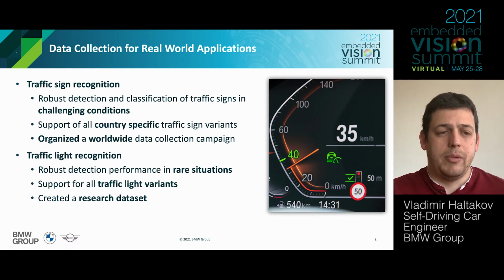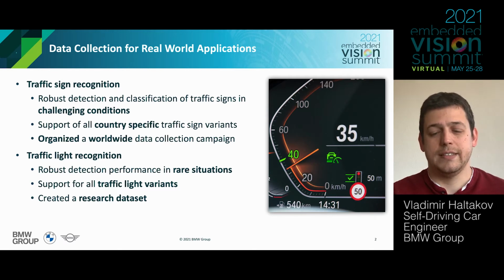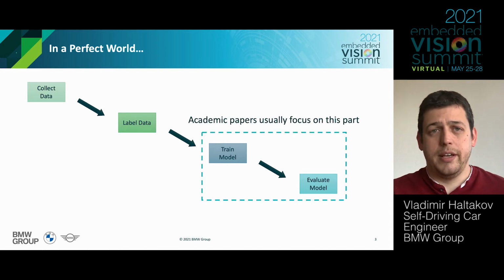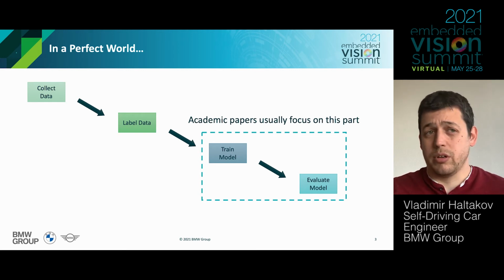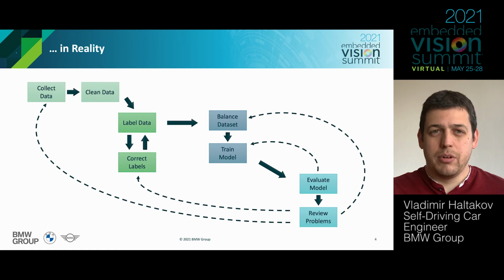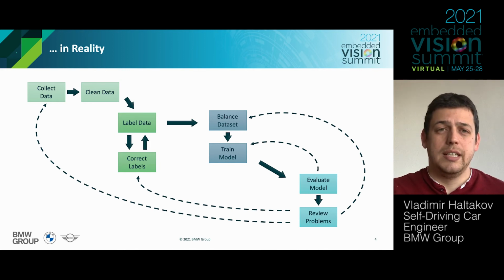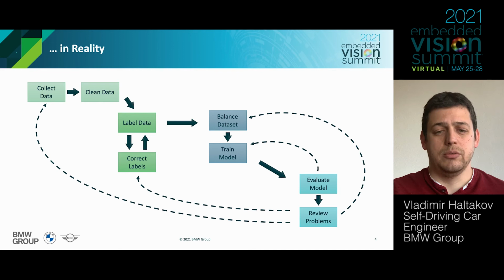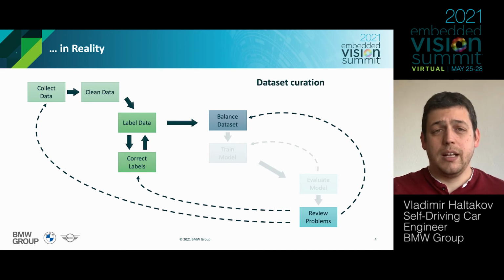BMW Group's Vladimir Haltakov Details Data Collection in the Wild (Preview)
For the full version of this video, along with hundreds of others on various edge AI and computer vision topics, please

Vladimir Haltakov, Self-Driving Car Engineer at BMW Group, presents the “Data Collection in the Wild" tutorial at the May 2021 Embedded Vision Summit.

In scientific papers, computer vision models are usually evaluated on well-defined training and test datasets. In practice, however, collecting high-quality data that accurately represents the real world is a challenging problem. Developing models using a non-representative dataset will give high accuracy during testing, but the model will perform poorly when deployed in the real world.

In this presentation, Haltakov discusses the challenges, common pitfalls and possible solutions for creating datasets for real-world problems. He also discusses how to avoid typical biases while curating the data, and dives deep into imbalanced distributions and presents techniques on how to handle them. Finally, he discusses strategies to detect and deal with model drift after a model is deployed in production.